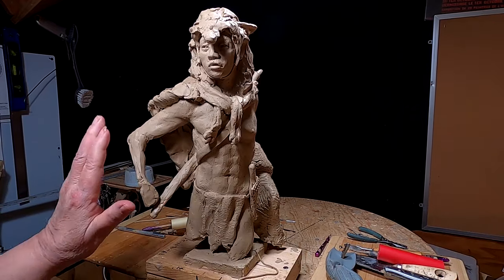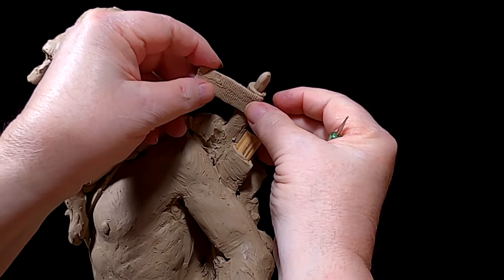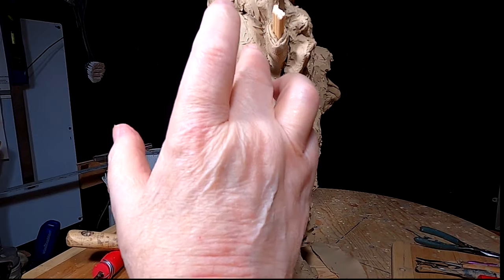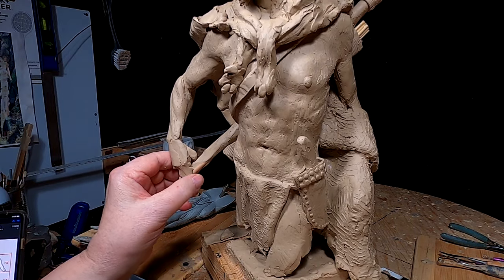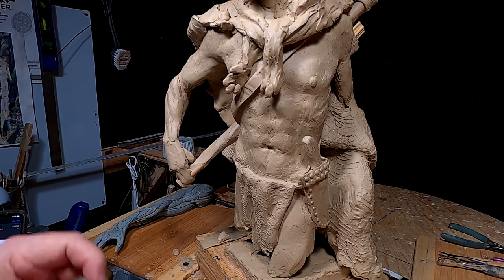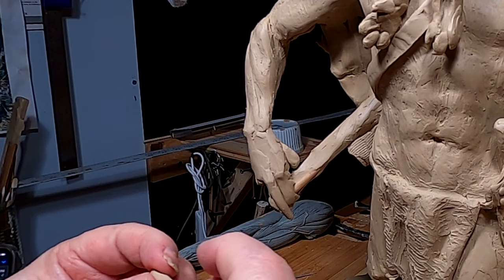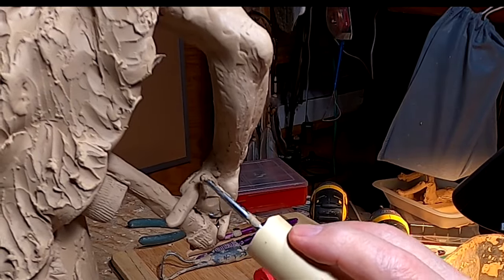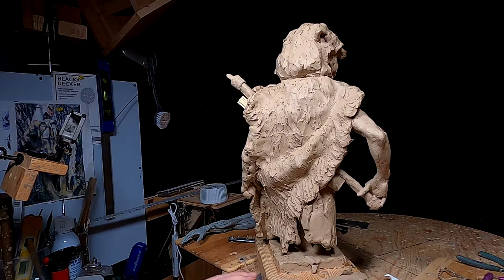WARPARTY SCOUT Adding Beadwork to the Bow and Arrow Scabbard and Working on His Right